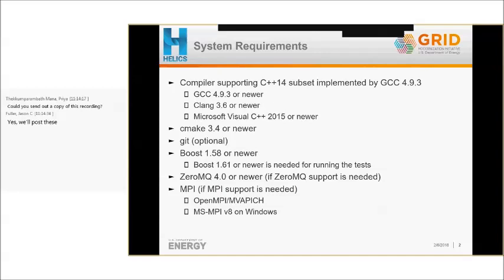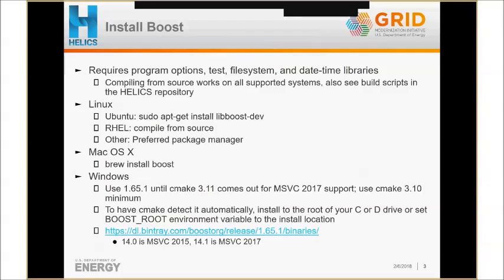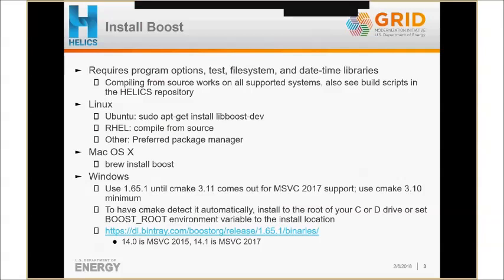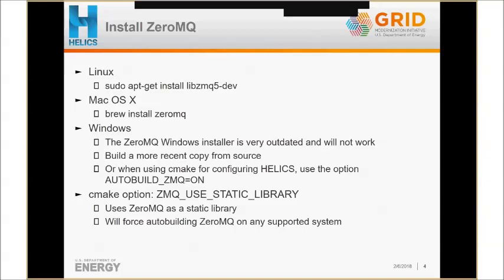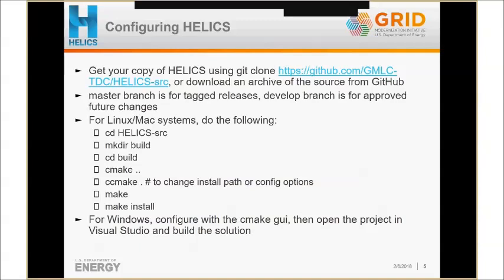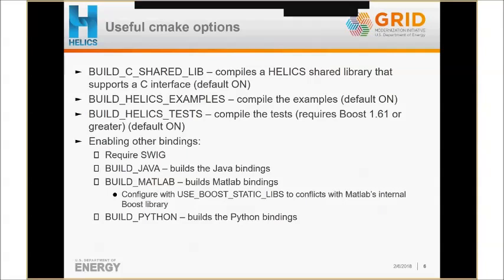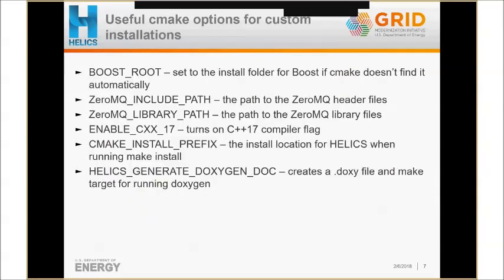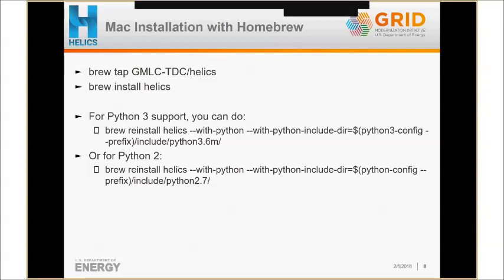Compiling HELICS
How to compile and setup HELICS.